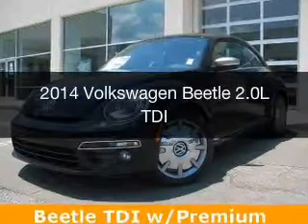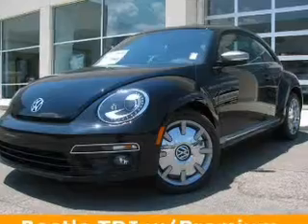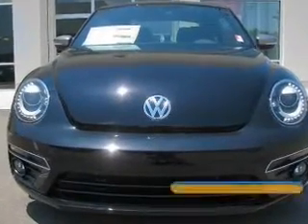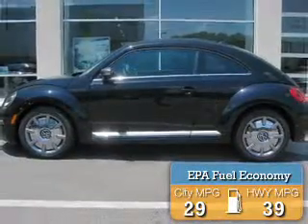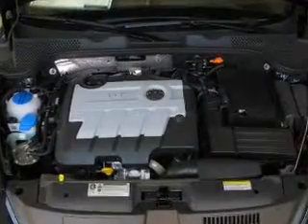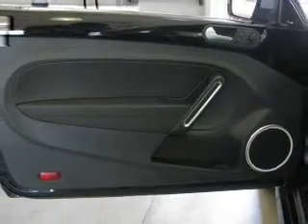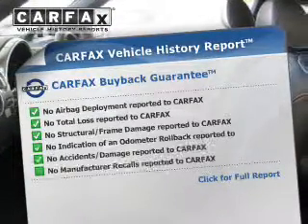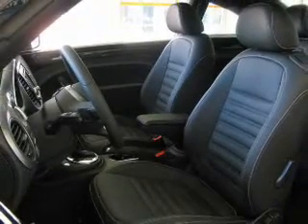2014 Volkswagen Beetle - Huntsville AL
Phone:
Year: 2014
Make: Volkswagen
Model: Beetle
Trim: 2.0L TDI
Engine: 2.0 liter inline 4 cylinder 16 valve DDI DOHC Turbo Diesel
Transmission: 6-Speed Automatic with Auto-Shift
Color: Deep Black Pearl
Mileage: 5
Address:
6561 University Drive